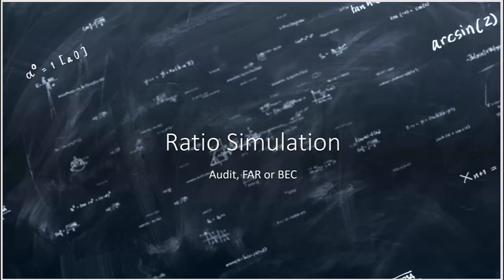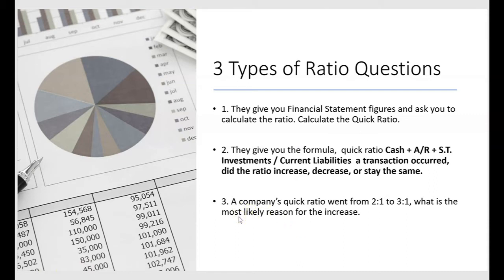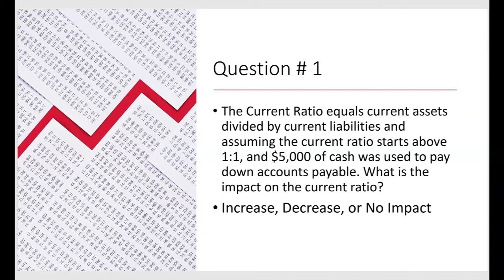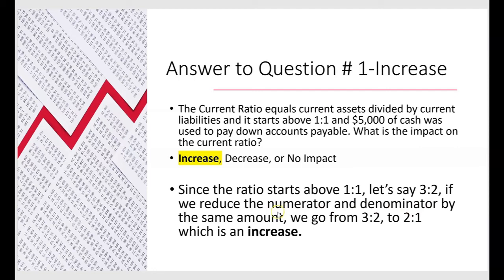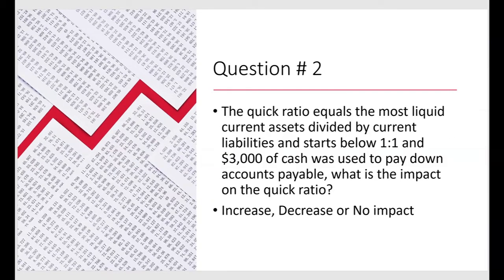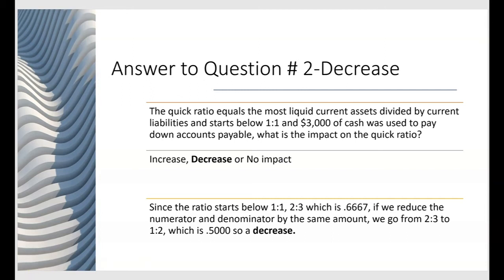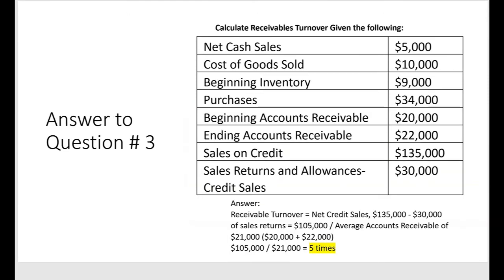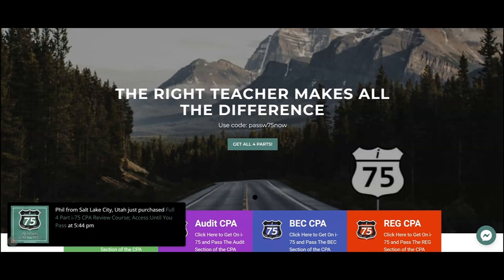CPA FAR Exam-Ratio Analysis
The CPA Exam requires a candidate to know the 3 different types of Ratio Questions. If you didn't pass Financial Accounting and Reporting, it could be that you were not prepared for multiple choice and simulations involving ratios.